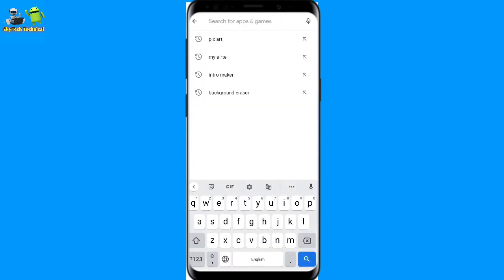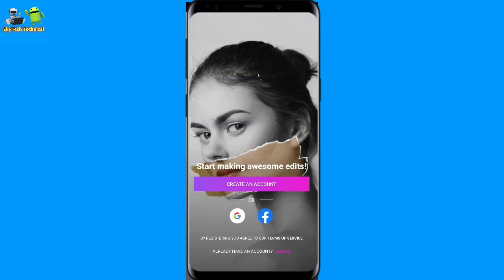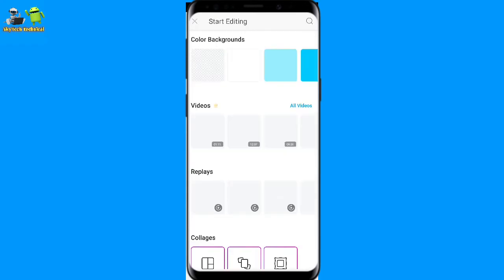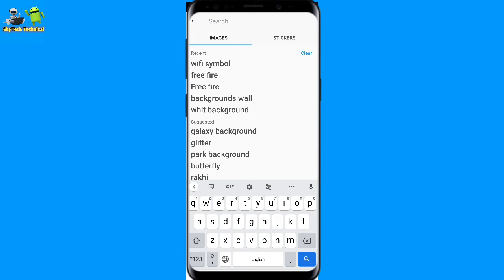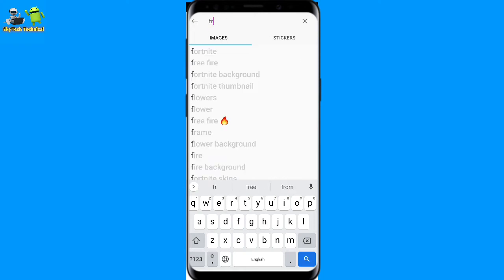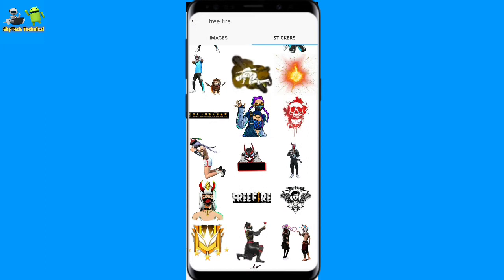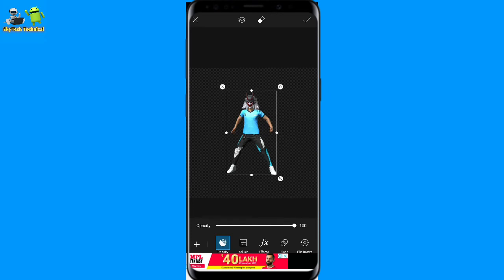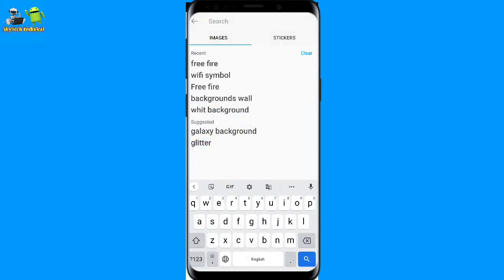How to Download Free HD PNG for Photo Editing | free png images download | SkyTech Technical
About this vedio:
This vedio is How to Download Free HD PNG for Photo Editing. It's vedio purely dedicated android settings and mobile setting tips vedio and this vedio Language is pure bengali so please watch this video and enjoy yourself. Thank You

About this channel:

This channel is pure bengali channel and best Android settings and technical channel. This channel all time dedicated best android settings vedio , mobile setting vedio, application settings vedio and all tipe technical related and tech channel related vedio. Thank you so much.